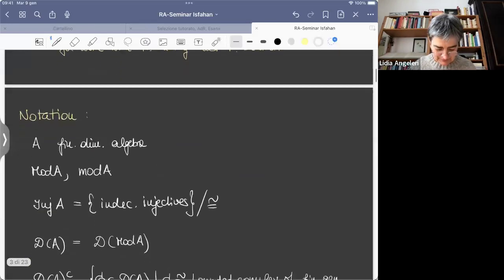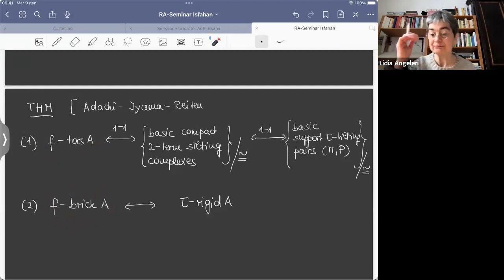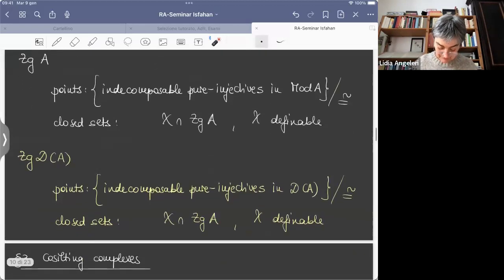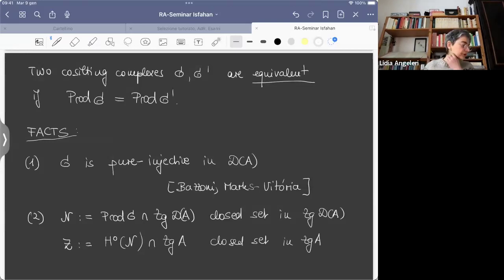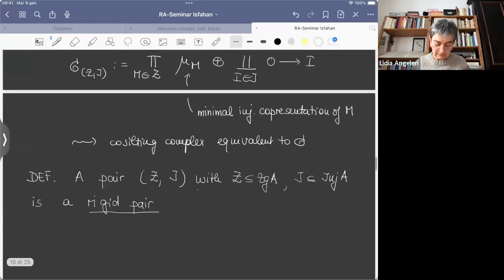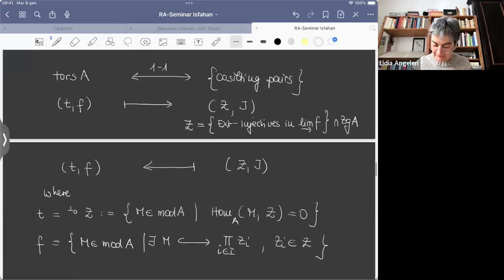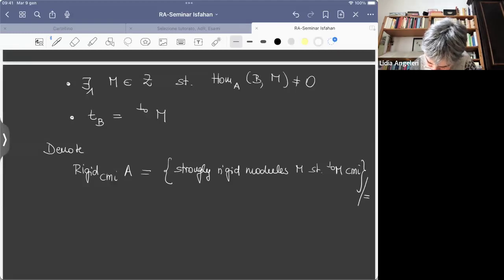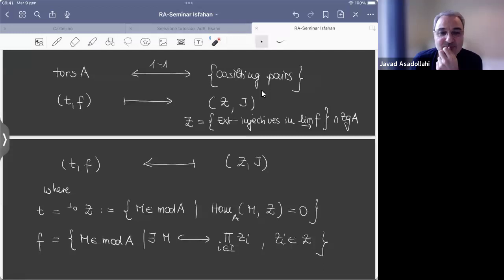[RA Seminar] Lidia Angeleri Hügel (February 14, 2024)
Professor Lidia Angeleri Hügel from the University of Verona presented a lecture entitled "Torsion pairs via the Ziegler spectrum" at the RA Seminar on February 14, 2024. You can see her lecture in the video.